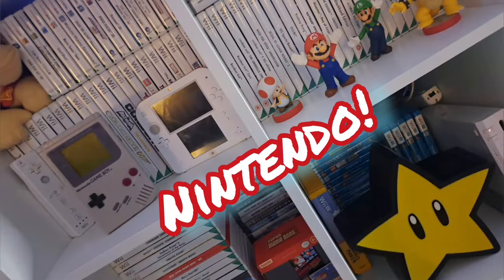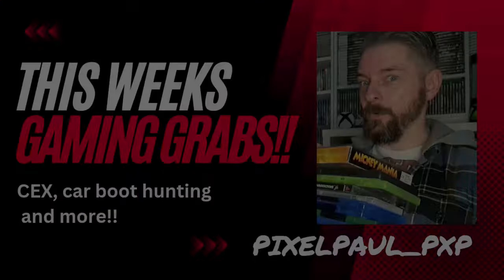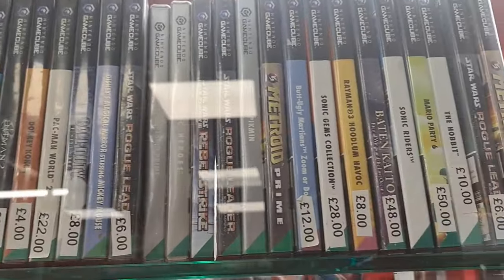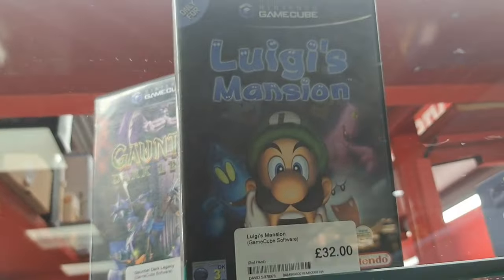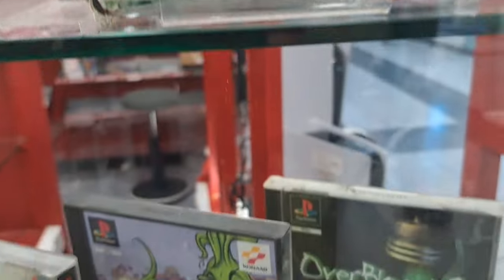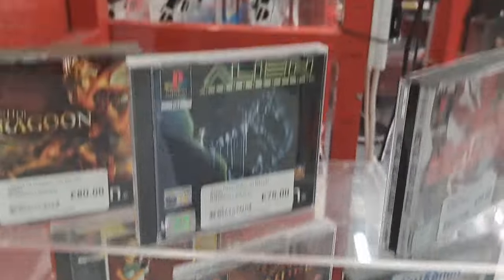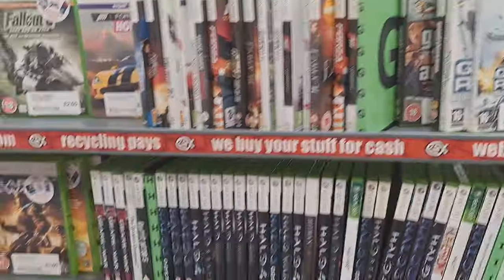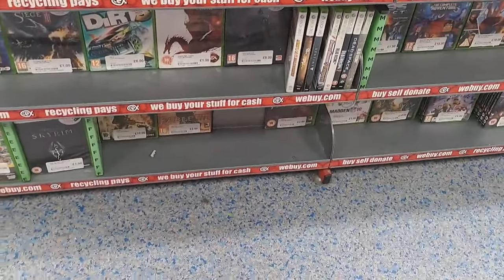This Week's Gaming Grabs - Pick ups from CEX, Car Booty, Music Magpie and more!!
This Week's Gaming grabs video sees me having picked up a real variety of video games delights!

A little bit of everything this time around including games for all PlayStations, as well as Xbox, and Super Nintendo.

Big shout out to the guys in Bolton store One Five One, follow them on Instagram @the_onefiveone

0.00 Intro and titles
0.23 Welcome!
1.18 Cex pick ups
8.53 Car booty pick ups
11.10 Game grabs
17.00 Music Magpie
22.45 SNES grab
25.16 Closer look
26.16 Close and thanks!